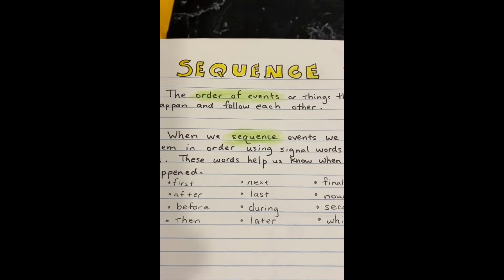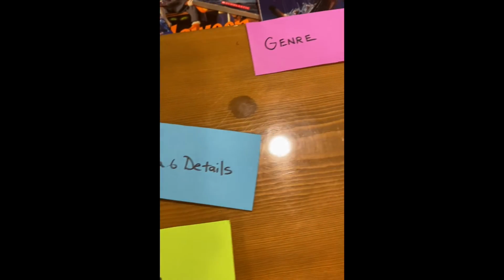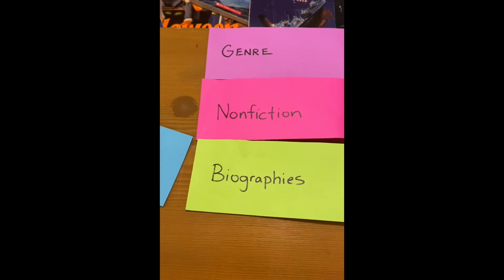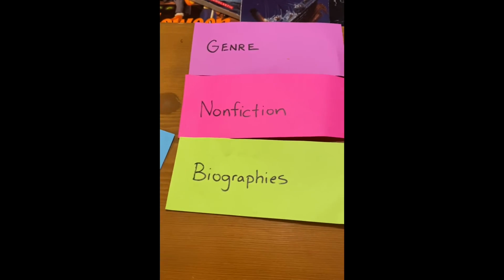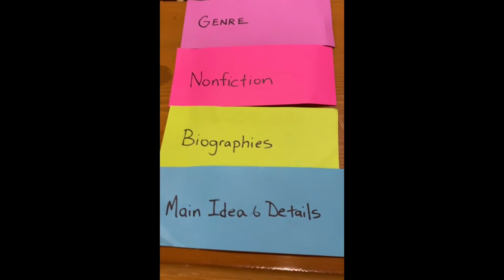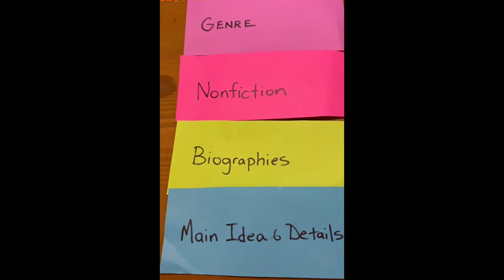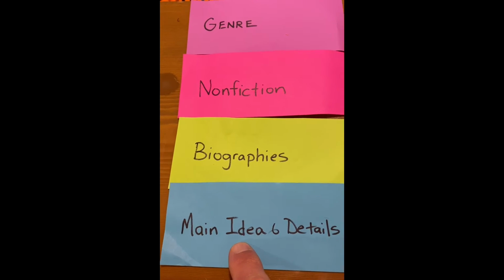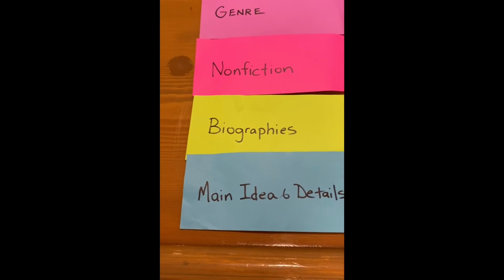Sequence Lesson 2